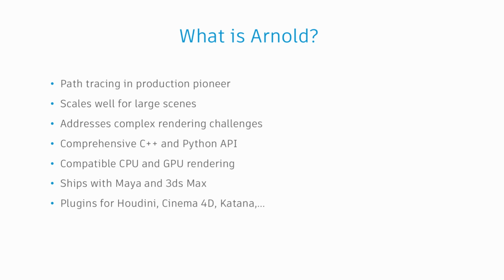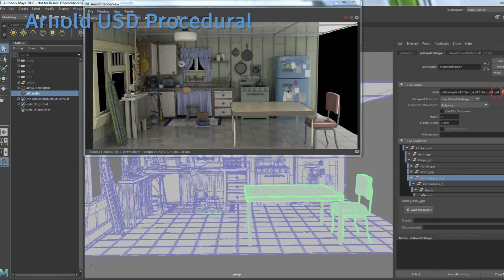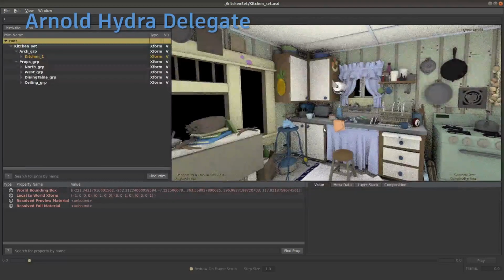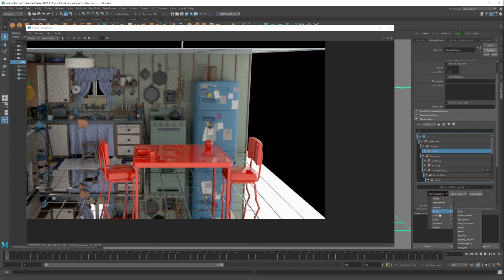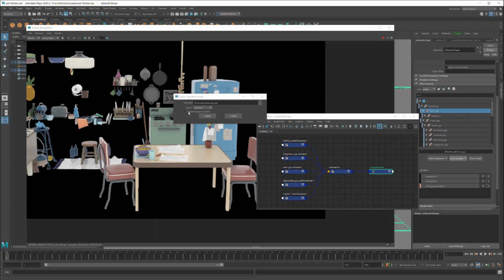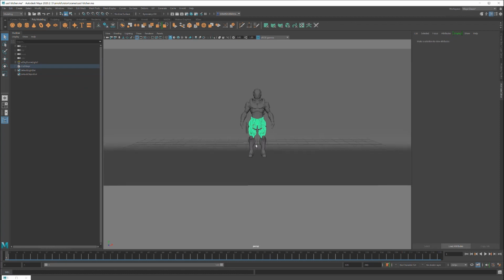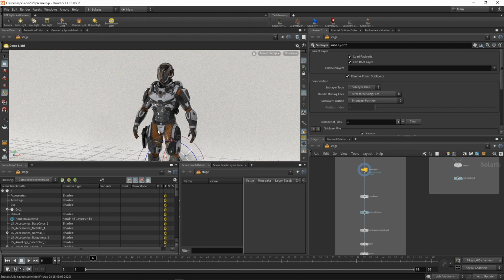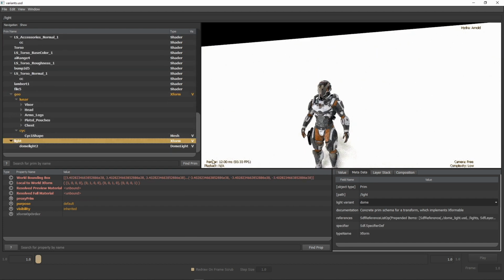Arnold + USD = Love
Maximize the power of Pixar's USD with Arnold software in production scenarios. We'll show examples of exporting and importing USD assets—including full shading, material assignments, and render setup—from any of the applications that Arnold supports, such as Maya software, 3ds Max software, Houdini, or Cinema 4D. We’ll also demonstrate how you can take advantage of the power of USD's composition and variants to address common scenarios in modern studio pipelines. All of Arnold software’s effort for USD is open source. You'll learn what's out there and how you can contribute.